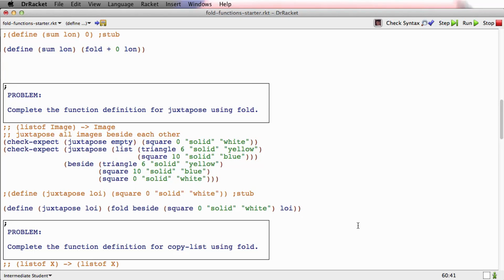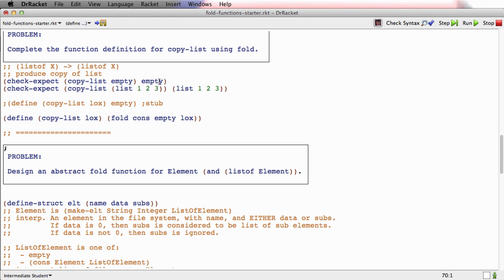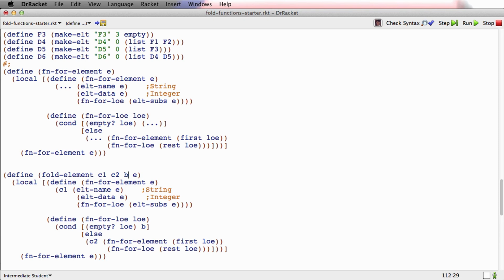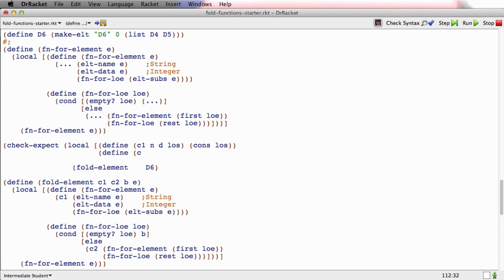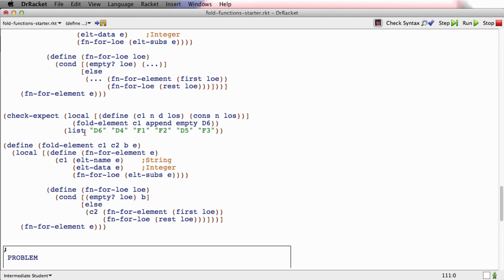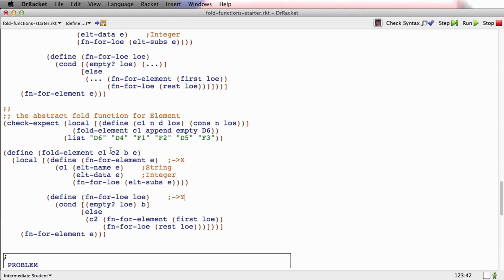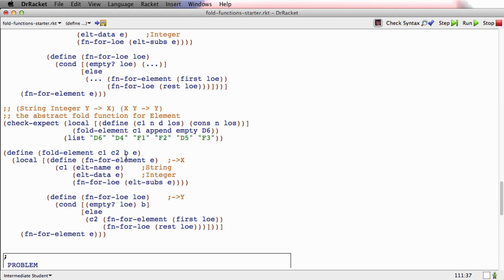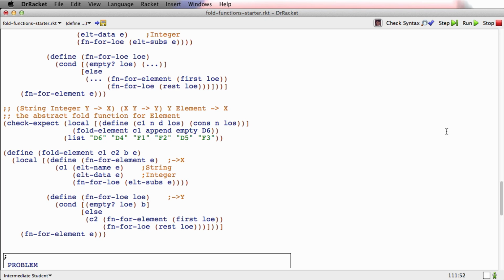UBCSPDXXT215-V018300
SPD3x_2015_Abstr_7c_0.mp4